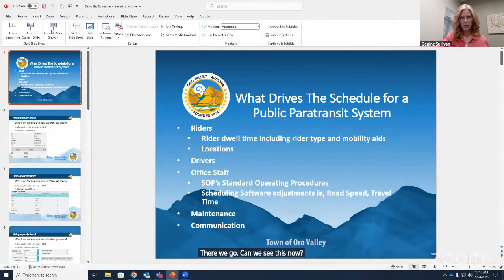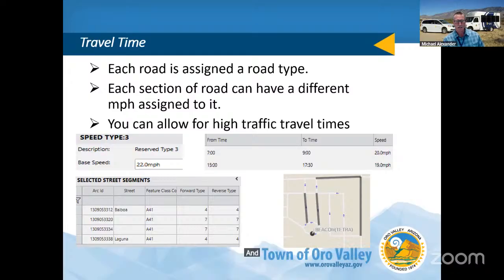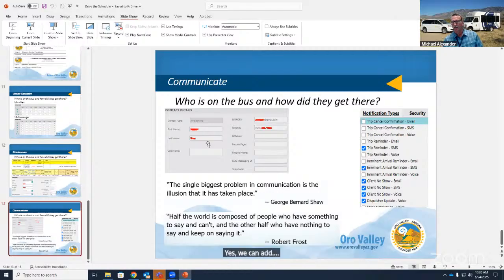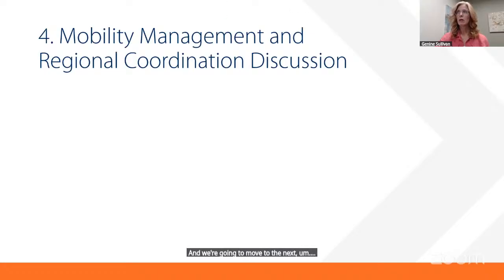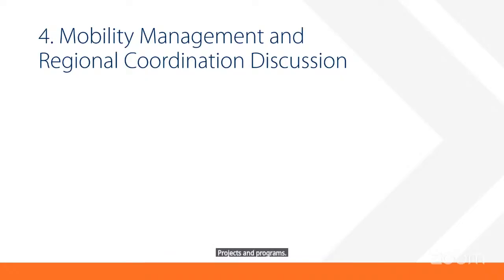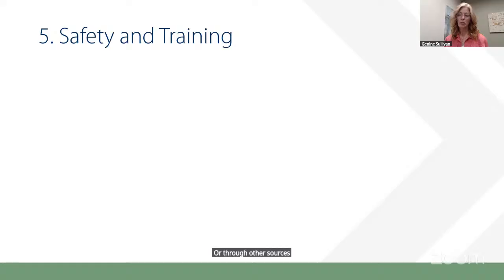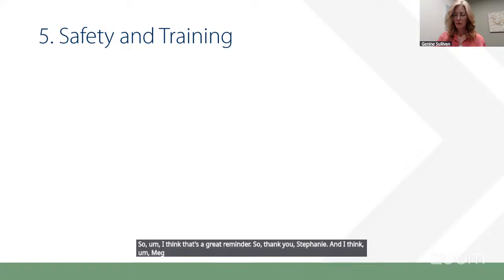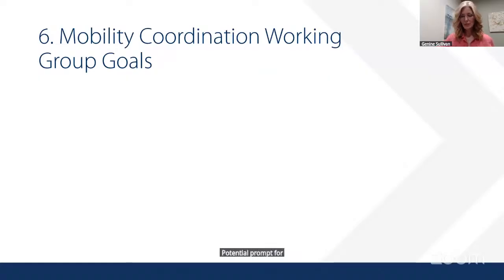Mobility Coordination Working Group Meeting - June 24, 2025 10:00 a.m.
Find an agenda to this meeting here (LINKS SOON).